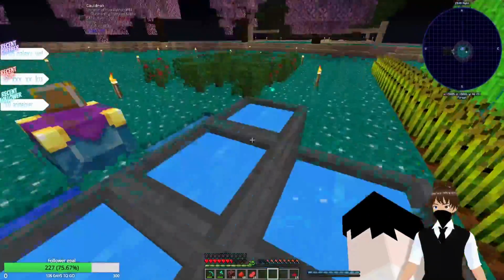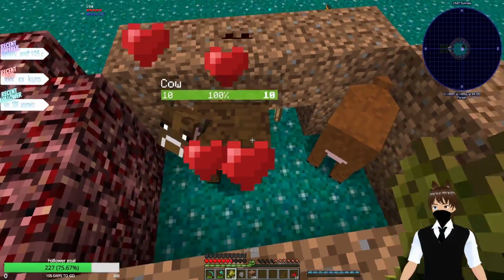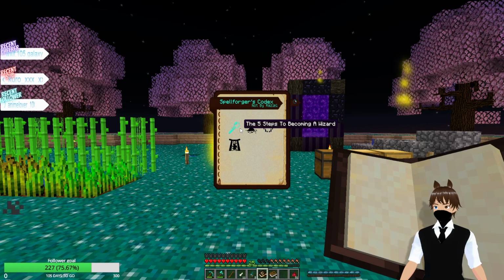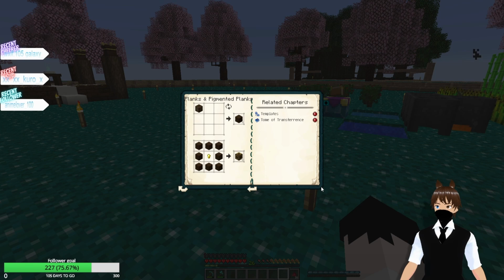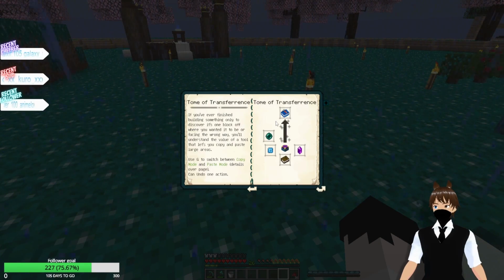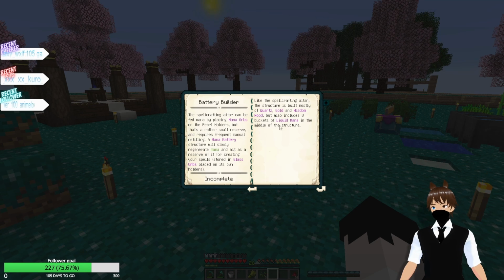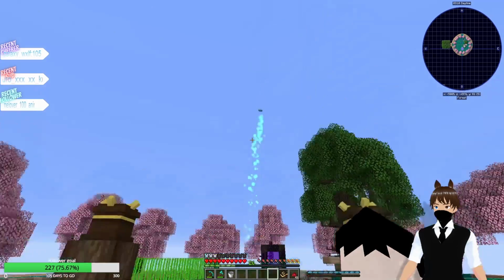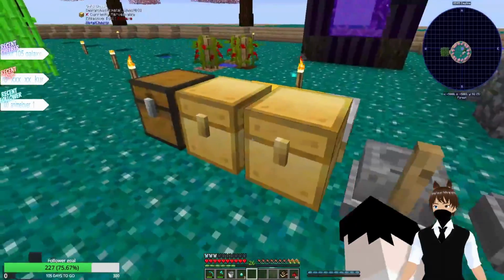Minecraft Heavens of Sorcery pt 3 | Summoning friends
Summoning the mythical cow army and i kidnapped a chicken.